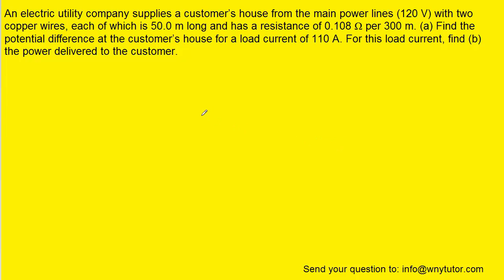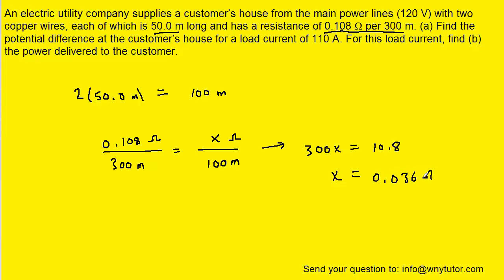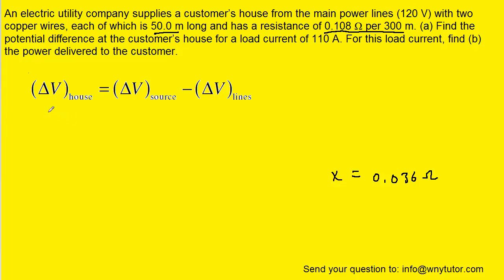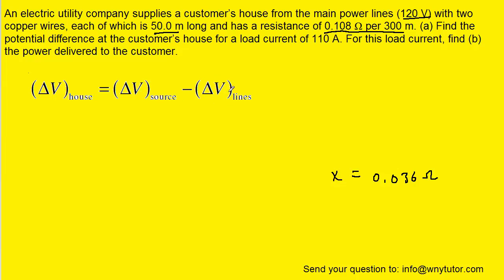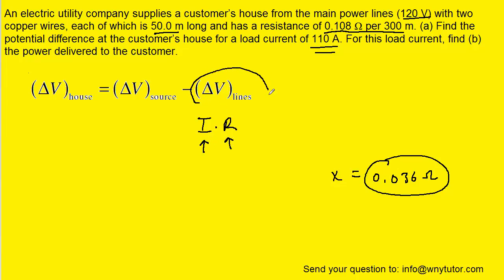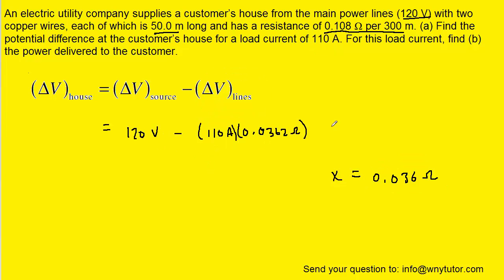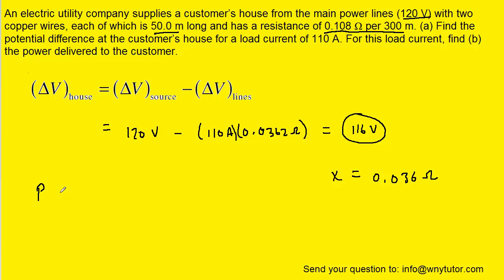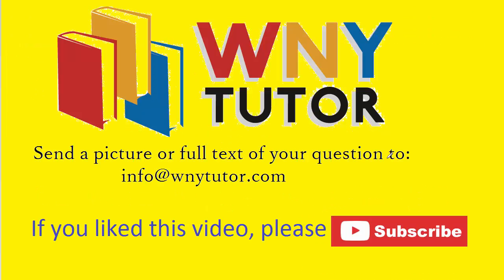An electric utility company supplies a customer’s house from the main power lines (120 V) with two c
An electric utility company supplies a customer’s house from the main power lines (120 V) with two copper wires, each of which is 50.0 m long and has a resistance of 0.108 Ω per 300 m. (a) Find the potential difference at the customer’s house for a load current of 110 A. For this load current, find (b) the power delivered to the customer.